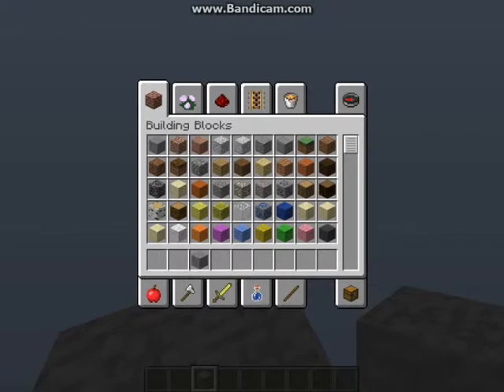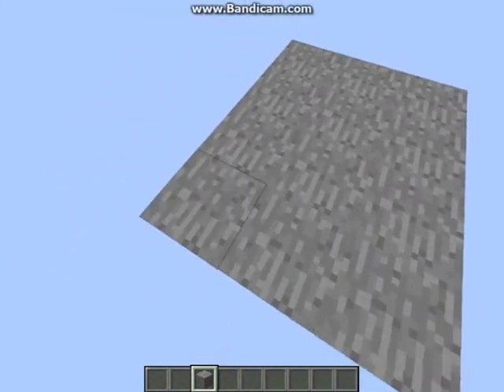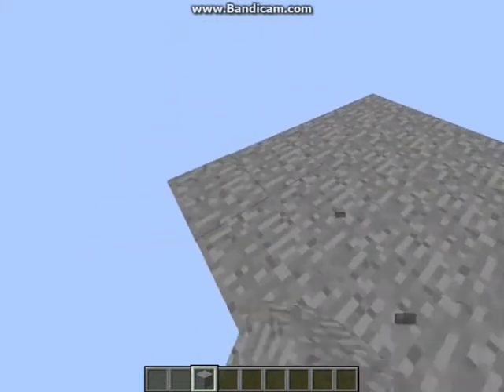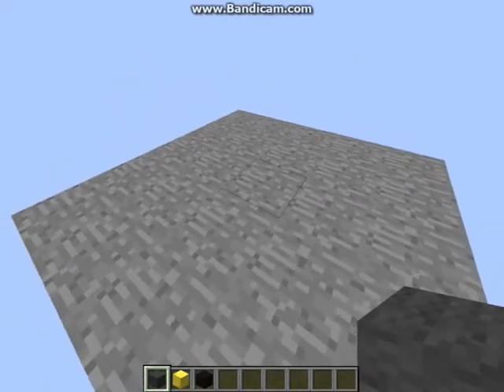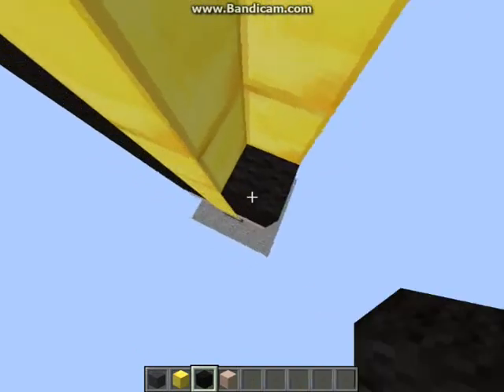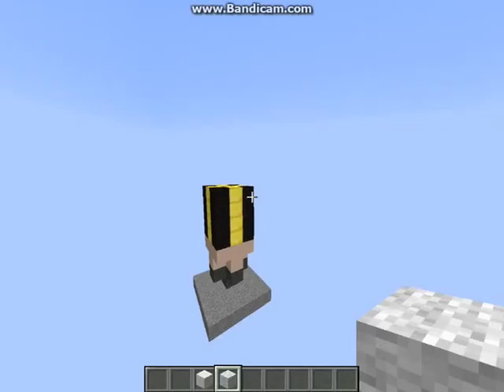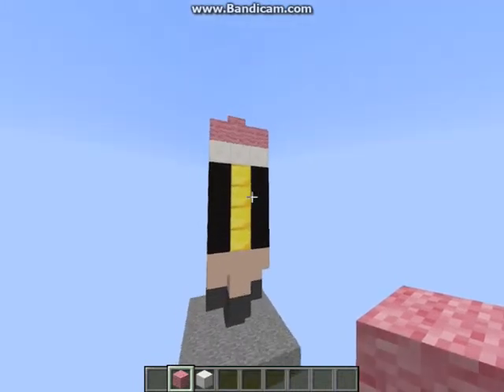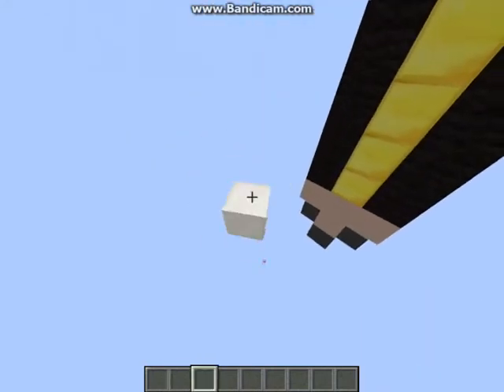Build #1 Pencil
i got the internet working HOpe u enjoy bye all like sub and peace